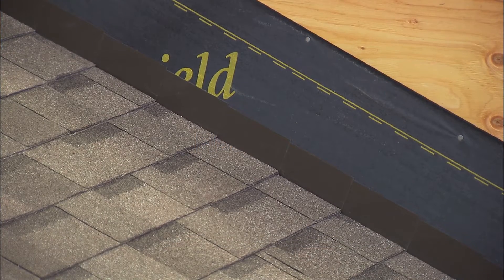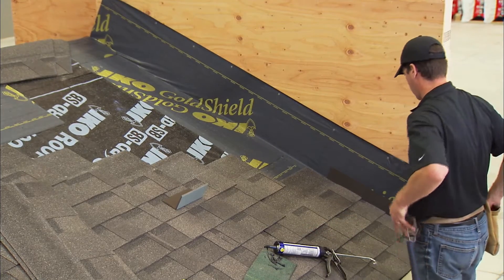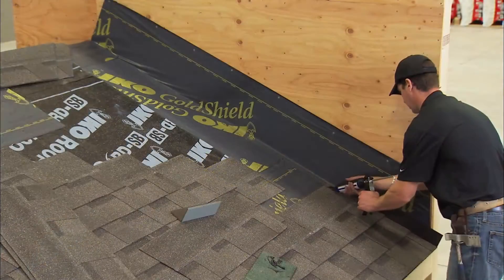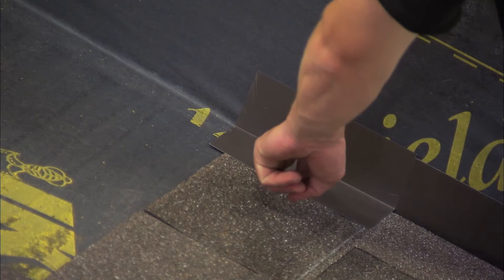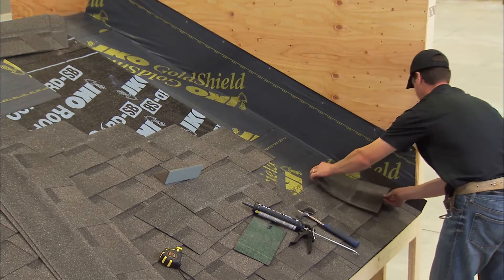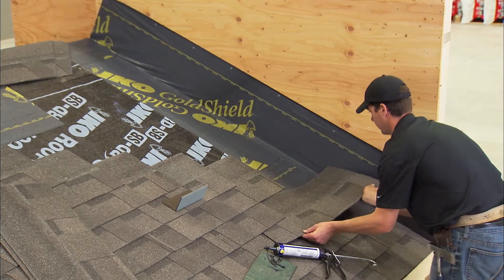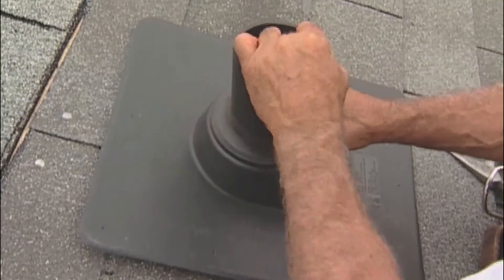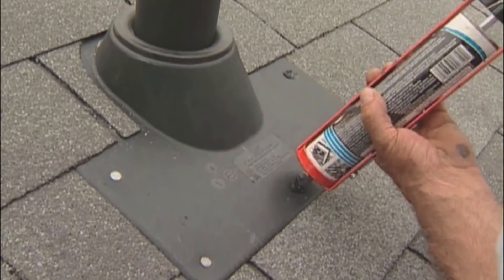How to Install Roof Flashing - IKO Blueprint for Roofing Part 12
In this video, we provide step-by-step instructions on how to install roof flashing.

Roof flashing is used wherever the roof plane meets a vertical surface like a wall or a dormer. Flashing is installed to surround roof features, such as vents, chimneys and plumbing vent stacks. Damaged or improperly installed roof flashing, especially around the chimney or dormer, is one of the most common causes of roof leaks.

There are many types of roof flashing including: step flashing, base and counter-flashing used to flash chimneys, continuous flashing and plumbing vent boot flashing.

Learn more about flashing by reading our guide to roof types, flashing installation and repair:

To learn how to install drip edge flashing on roof, read our drip edge article: